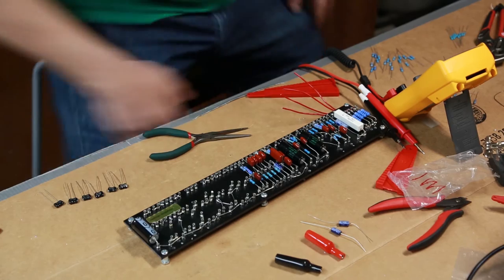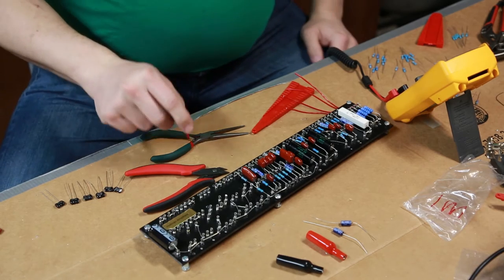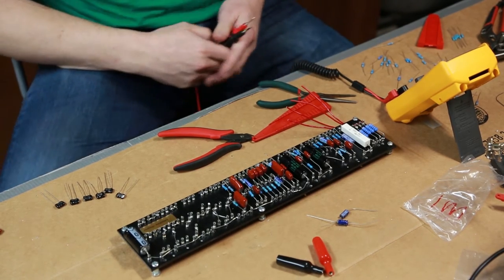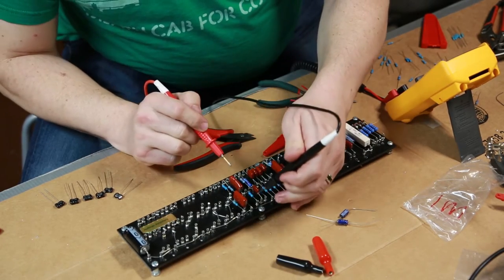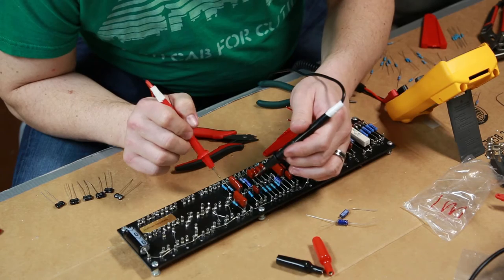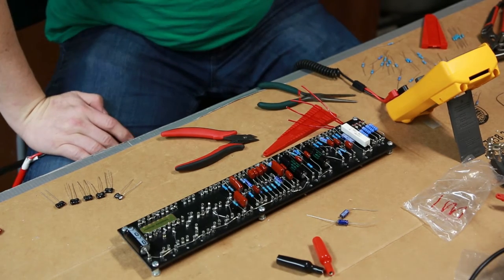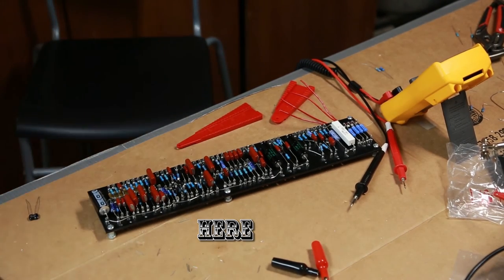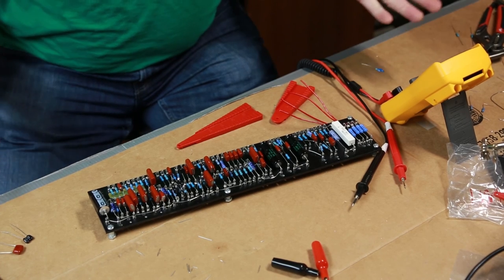Vox AC30/4 Video 11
In this video I finish the board component layout.